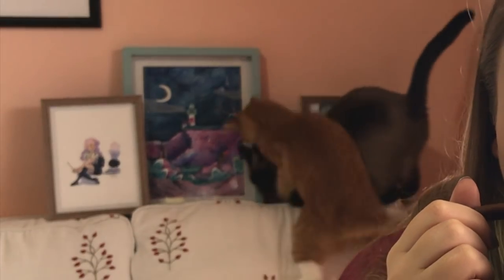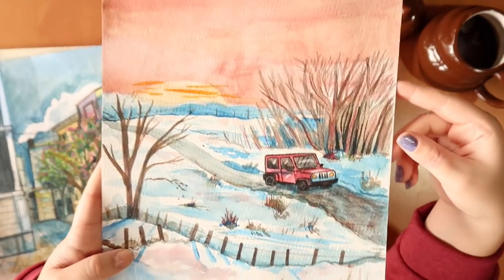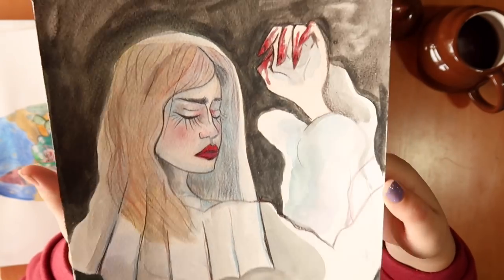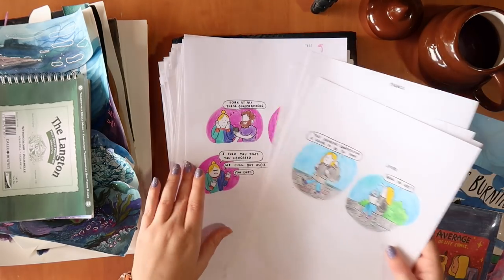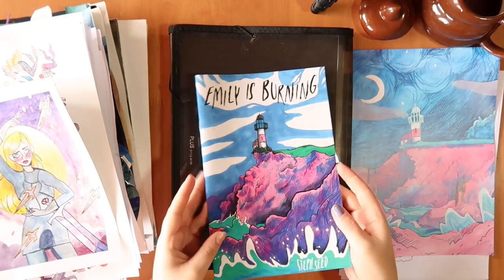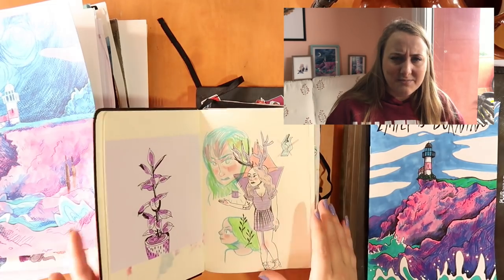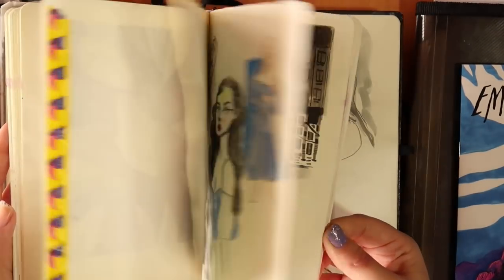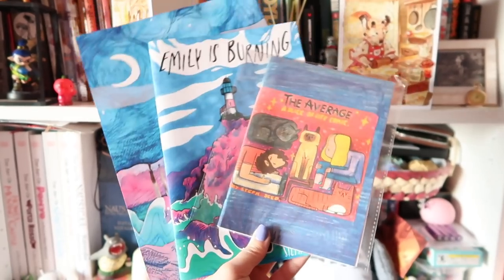My Year of Art // Art Tour 2018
Reviewing all the art I made this year and talking through each project. Doing Youtube has made it so nice to reflect on where I was at, at each stage of the year. I hope you enjoyed this video.